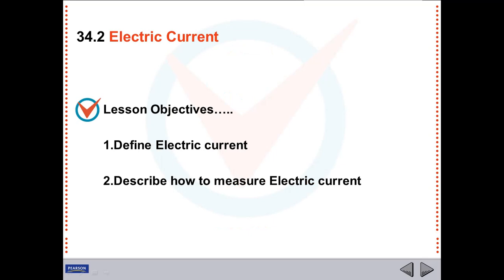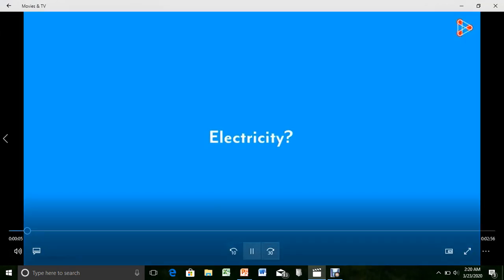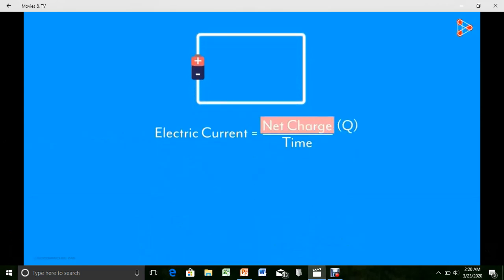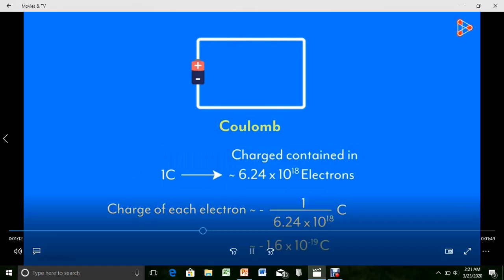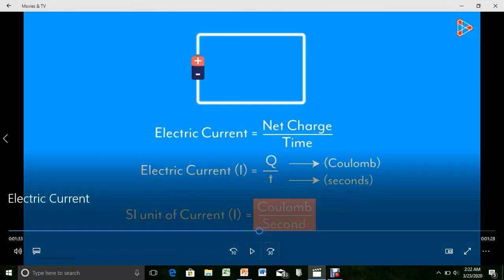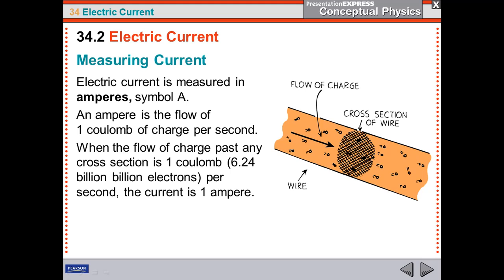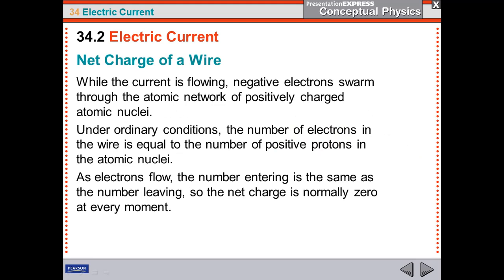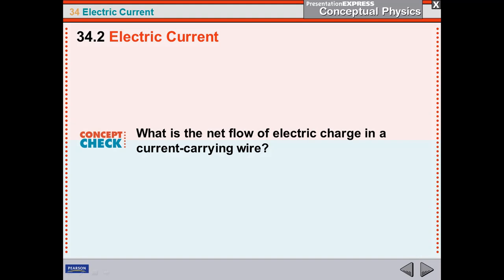Grade 11 Ch#34 L#2 Electric current